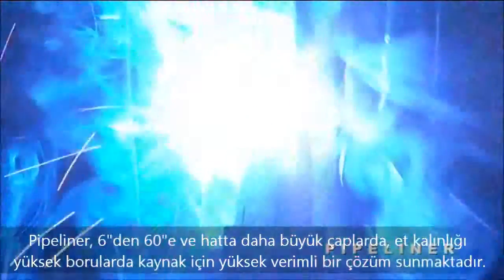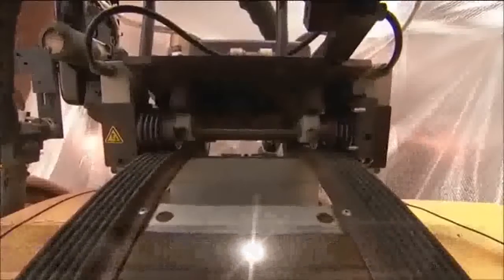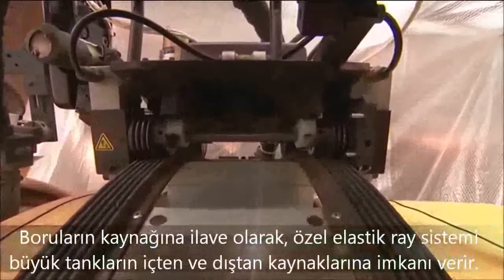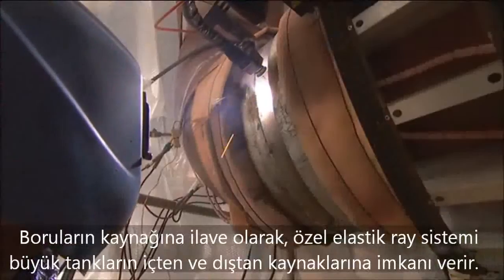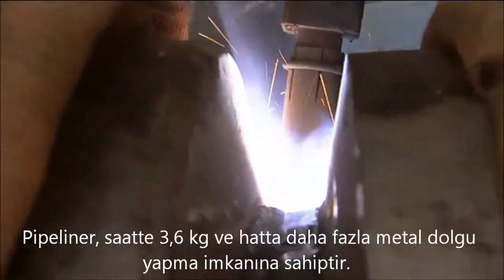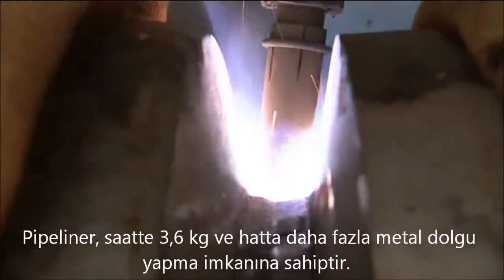Atinak Engineering Equipments - Magnatech Pipeliner 2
Magnatech welding machine can weld in the channel ,and has high quality and rapid operating system.Magnatech is two times faster from standarts.